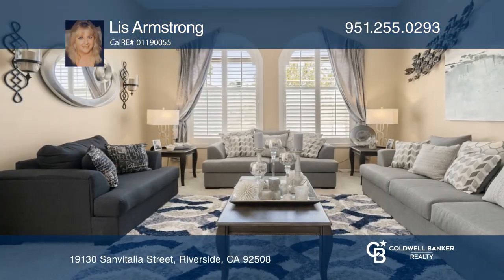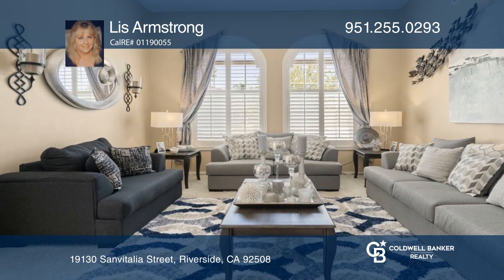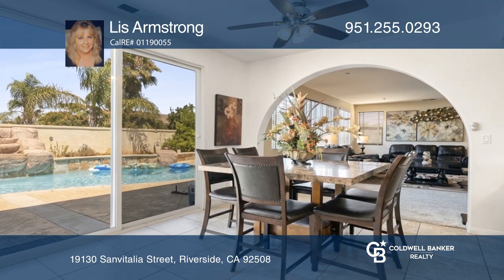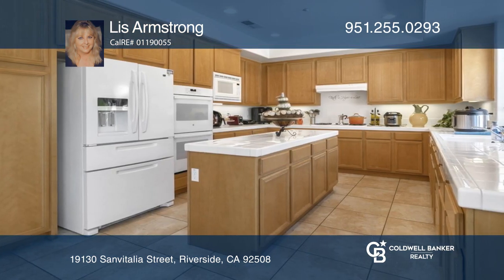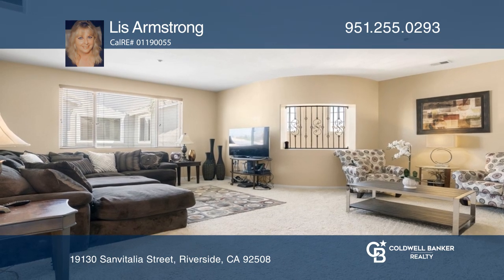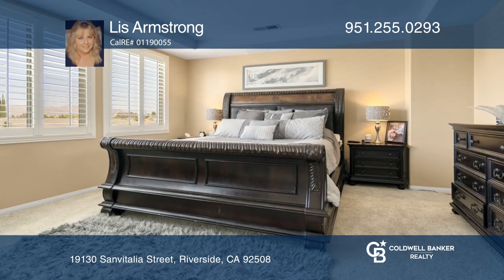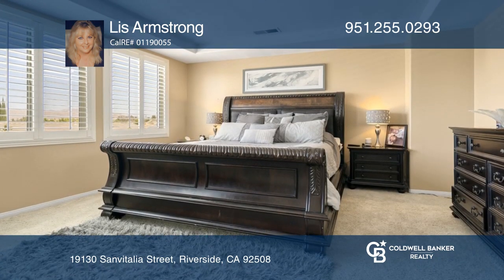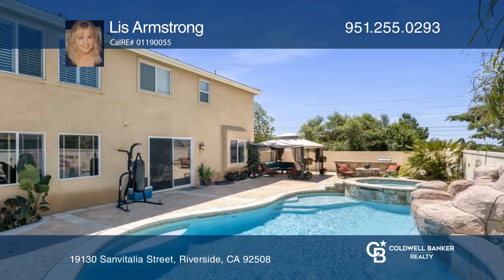19130 Sanvitalia Street Riverside, CA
19130 Sanvitalia Street, Riverside, CA

Welcome home! This four bedroom, four bath home greets you in the round foyer entrance with a lovely formal living room to your left, a formal front staircase straight ahead and a formal dining room to your right! Enjoy an easy flow into your large family room with a fireplace, a casual dining area